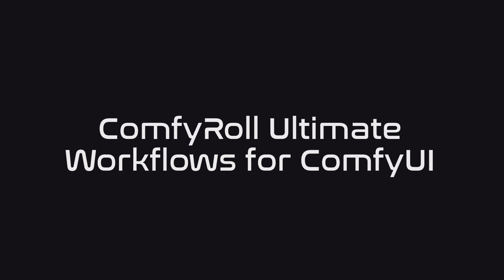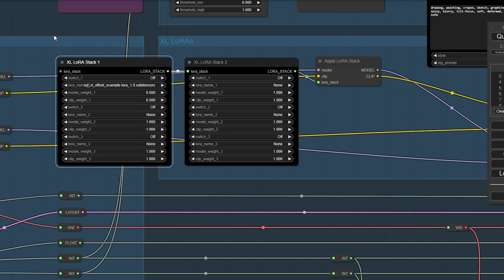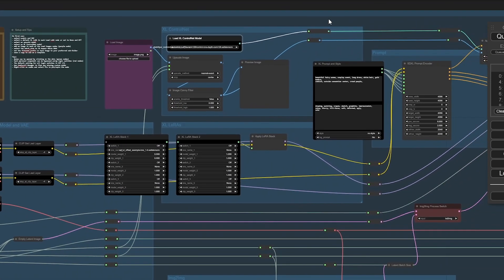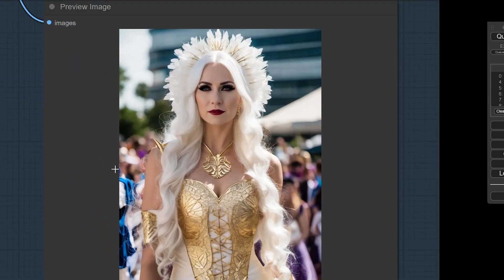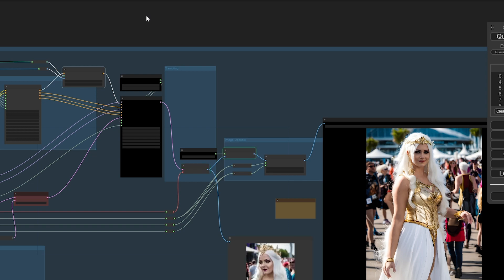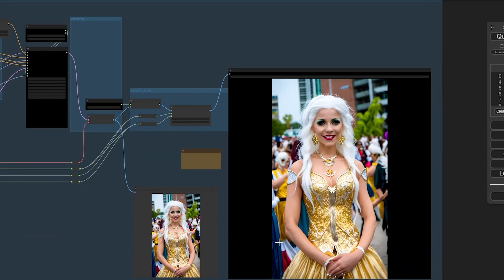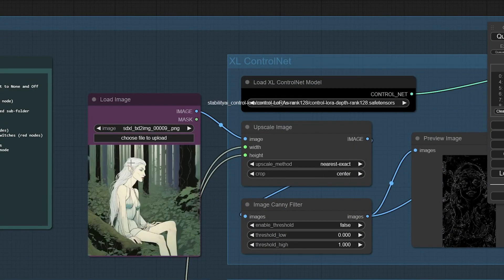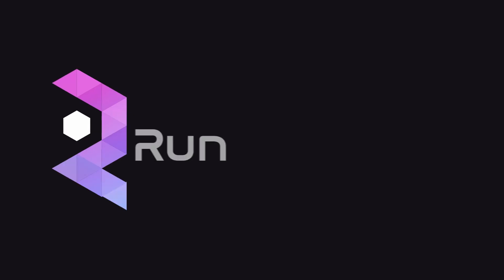ComfyRoll Ultimate Workflows for ComfyUI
An overview of the ComfyRoll Workflows in ComfyUI. Powered by RunDiffusion.